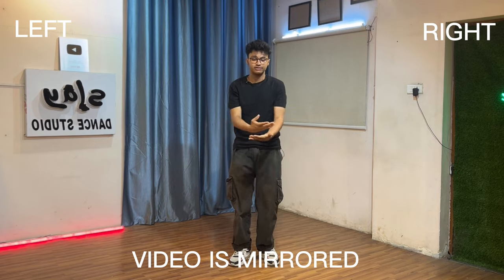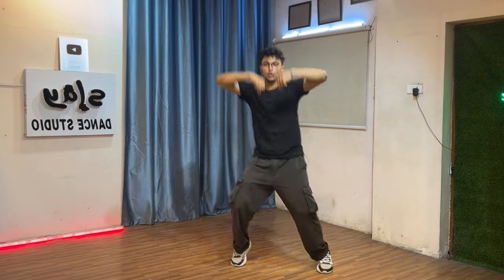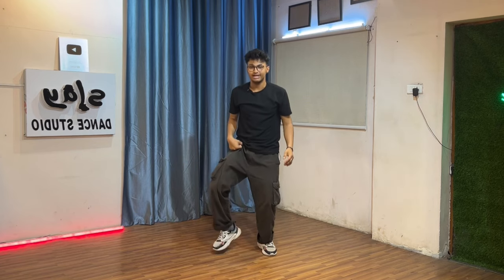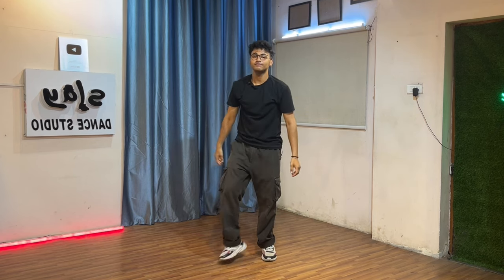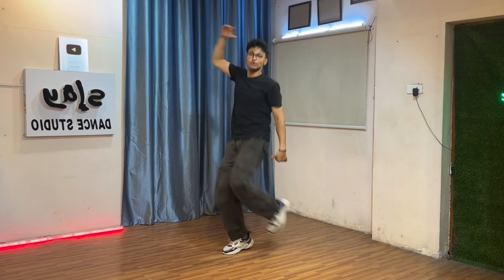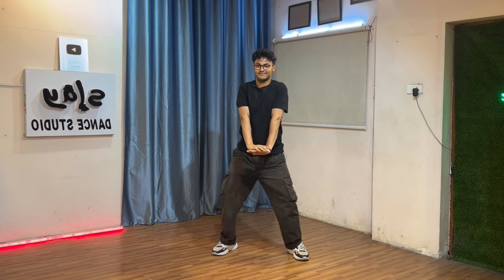Stay Safe Buckle Up *EASY DANCE TUTORIAL* (Beginner Friendly)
In this video i will be teaching you guys how to do Stay Safe Buckle Up TikTok dance tutorial. This will help you to grow your Tiktok Account and will help you to come on FOR YOU page. I hope this step by step tutorial will really help you to Grow better. dc

0:00 Intro
0:01 Tiktok with the Music
0:15 STEP 1
1:25 STEP 2
2:30 Slow Speed 50x
2:48 STEP 3
6:18 Slow Speed 50x
6:59 Slow Speed 60x
7:35 Slow Speed 80x
8:03 Tiktok with the Music